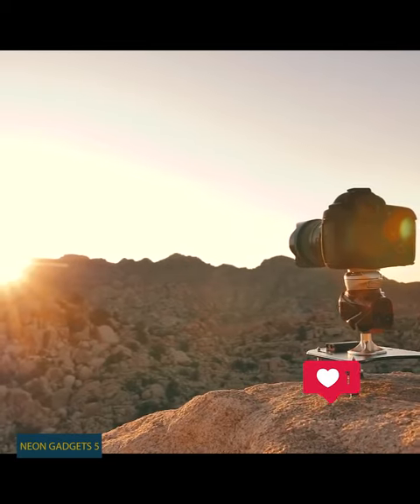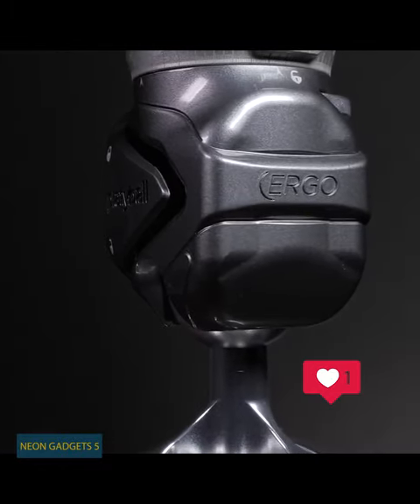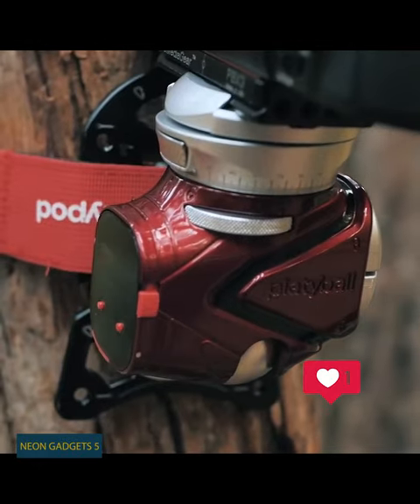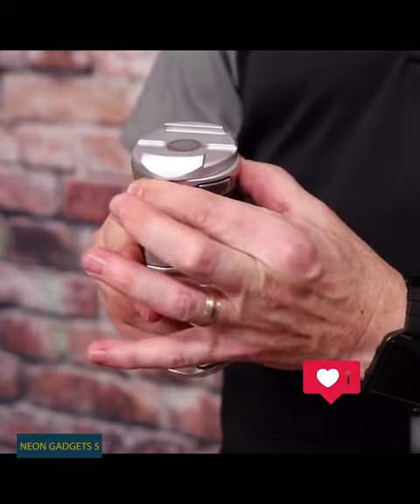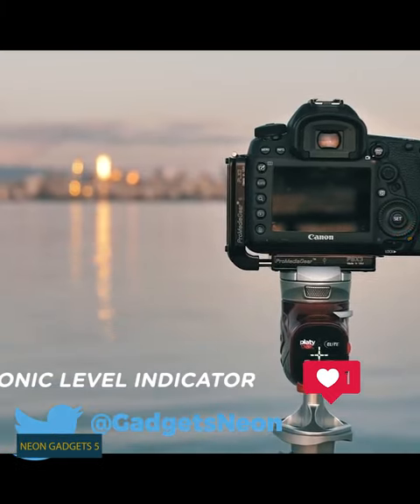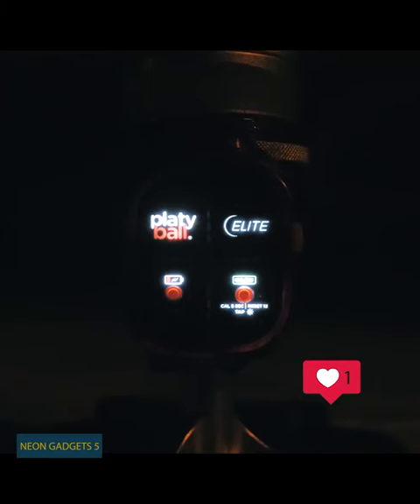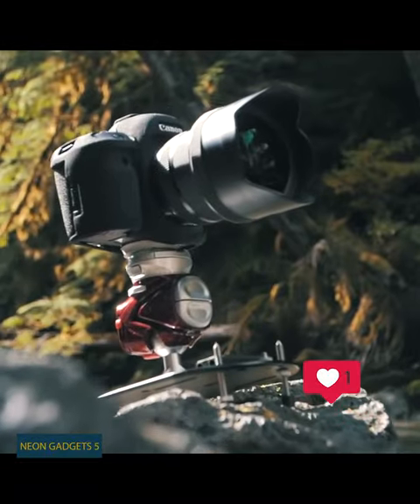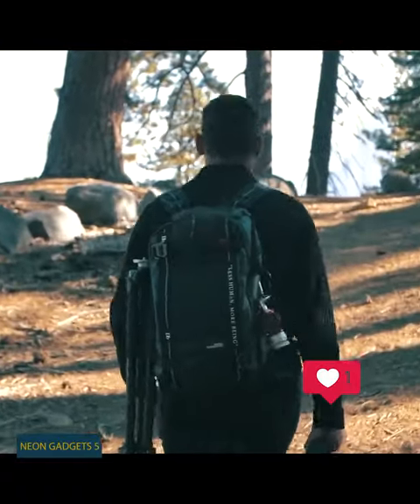Platyball Elite & Ergo